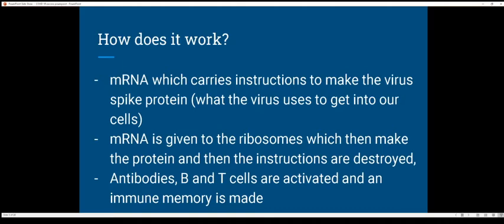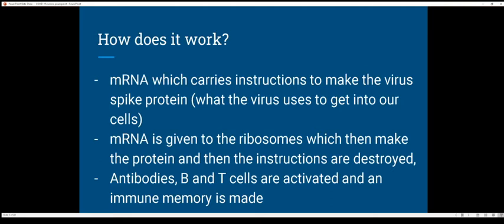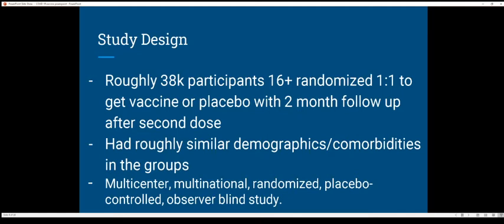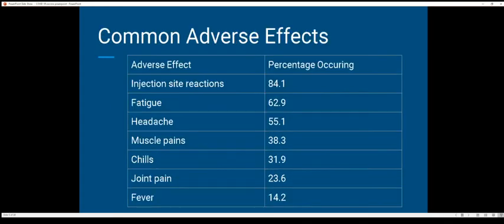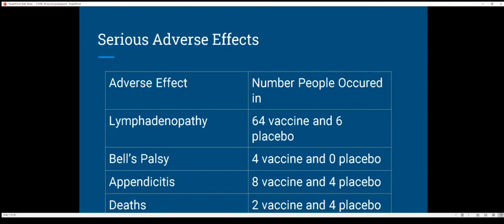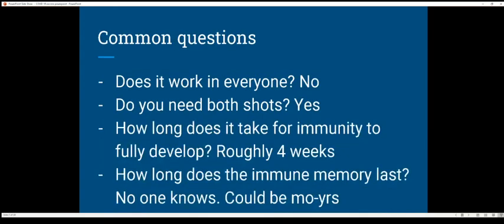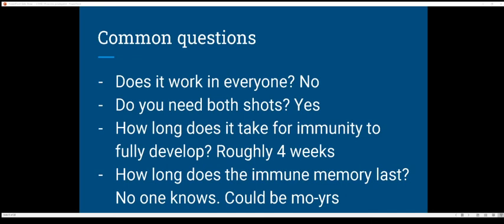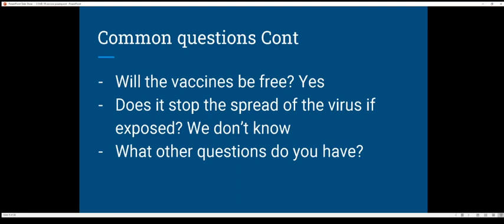WHAT YOU SHOULD KNOW ABOUT PFIZER COVID - 19 VACCINE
Here is what you need to know about the Pfizer Covid-19 vaccine! In this video,  we go over the efficacy, adverse effects, and some common questions about the Pfizer Covid-19 vaccine.

We are sorry for the sound. We have to record whenever or wherever we can. But we are saving for a proper mic.